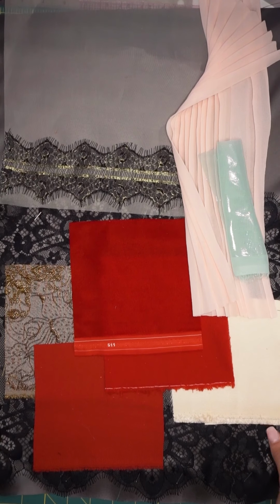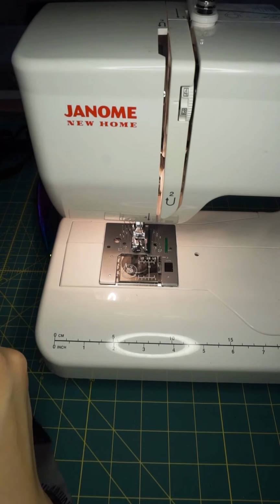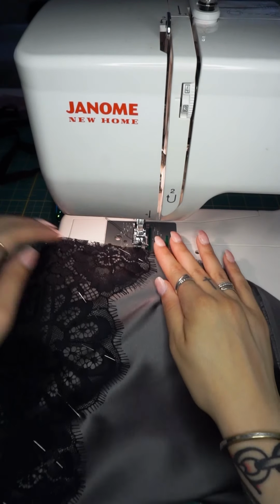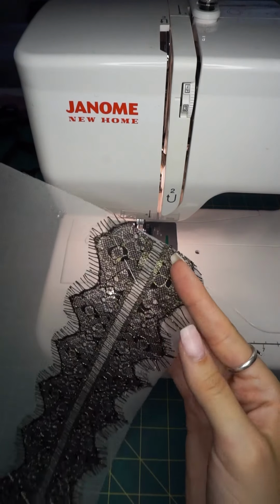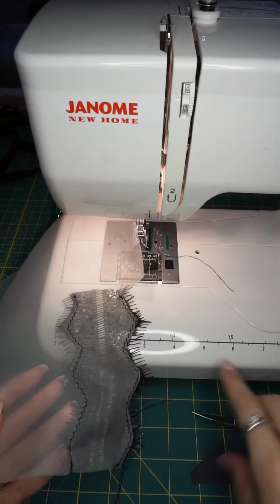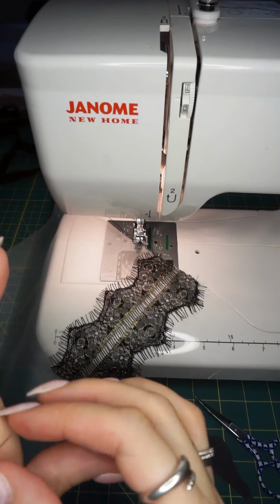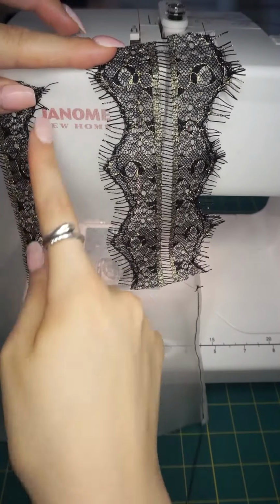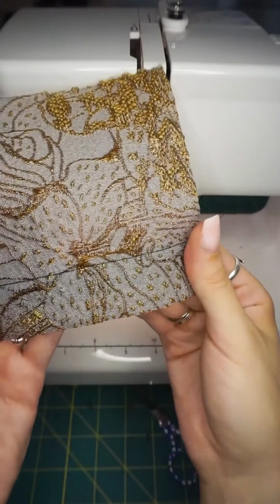Special Occasion Hemming Part 1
We're showing you how to hem eveningwear by demonstrating on an assortment of special occasion fabrics!